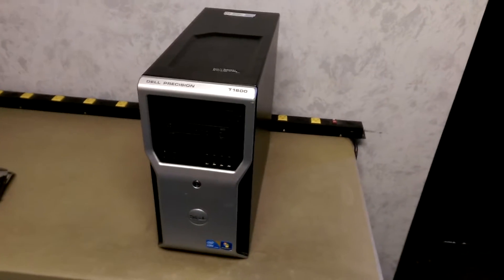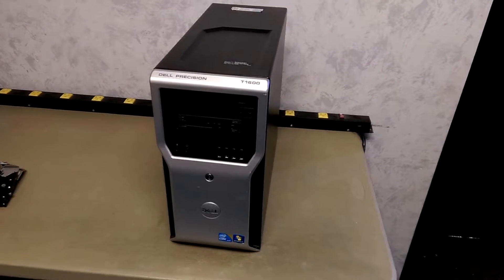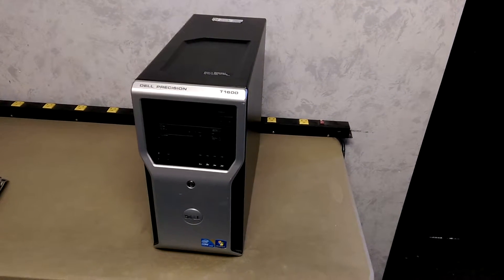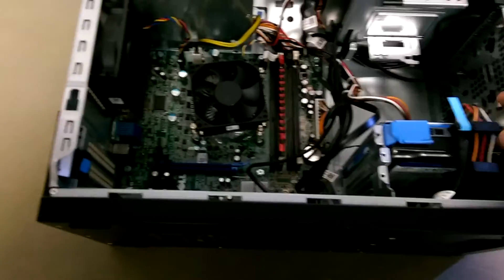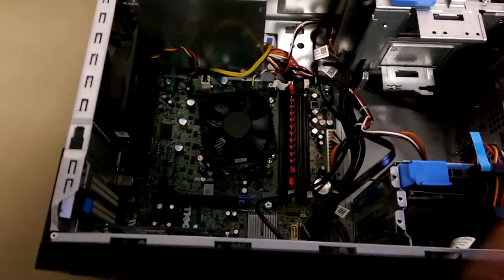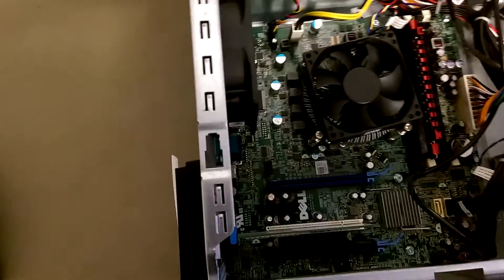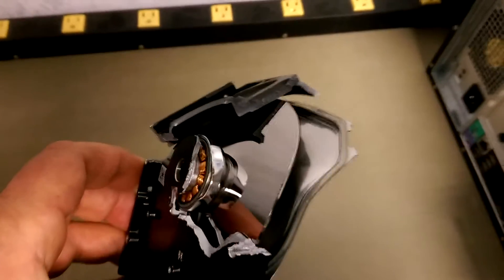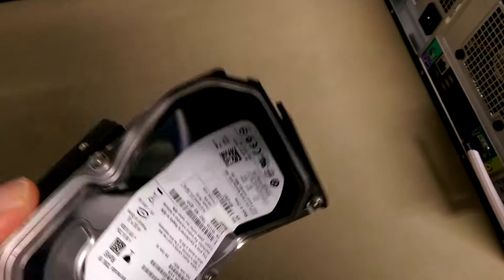Protect Yourself And Your Info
Quick video talking about removing your hard drive before recycling